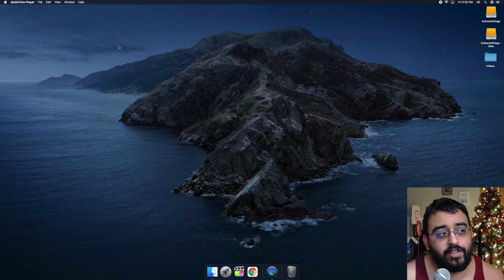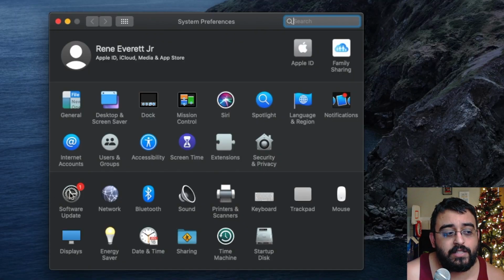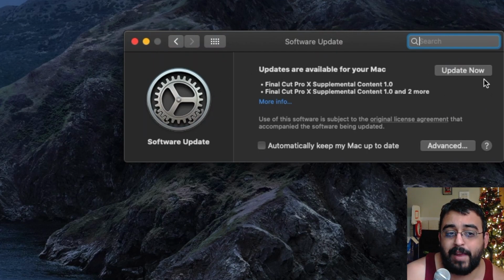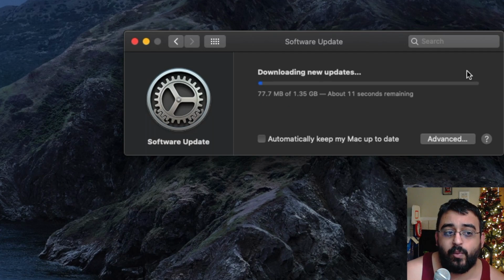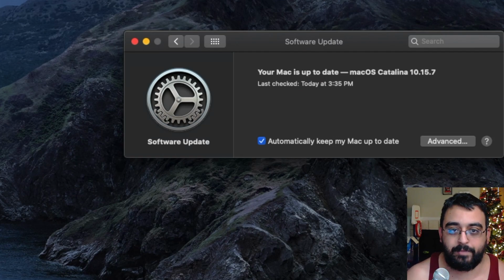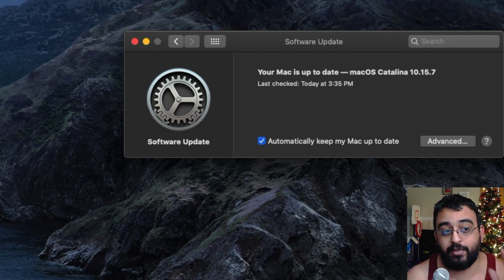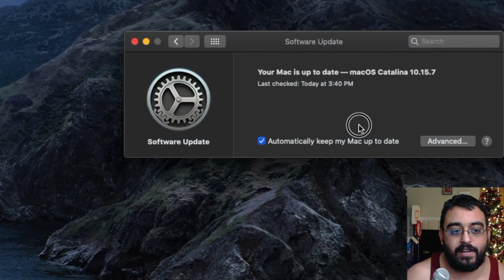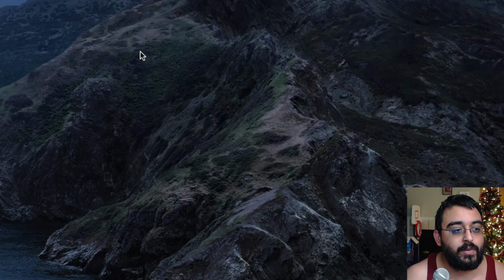Macos Update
Follow us on:
Blazin Tech

Vlog Channel
RJ Everett Vlogs